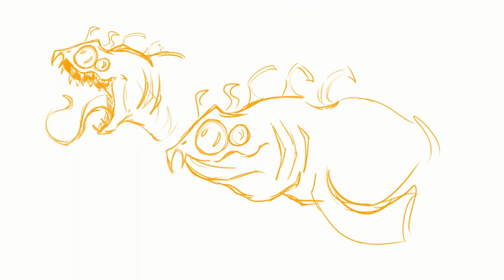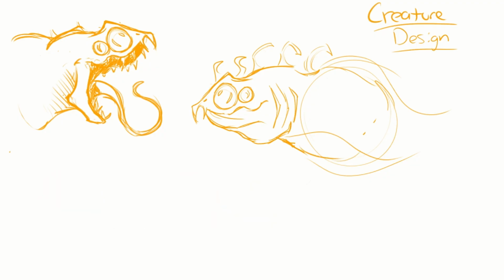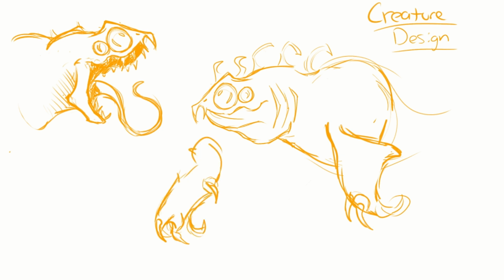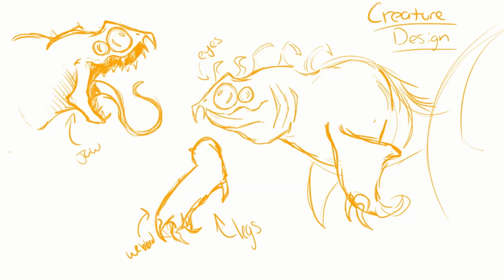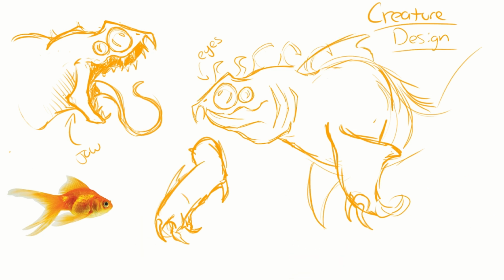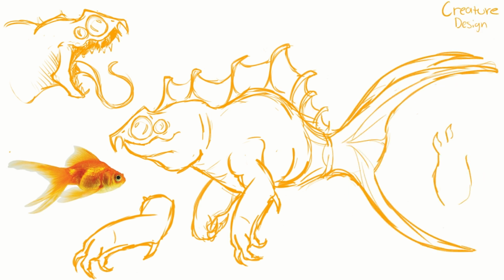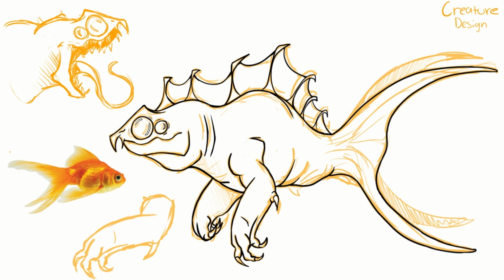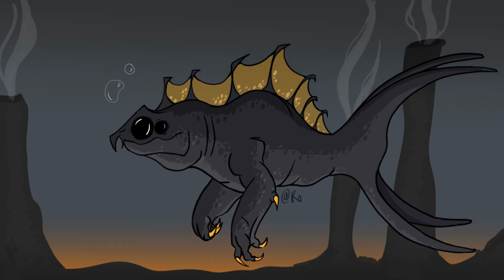Creature Designing for Beginners - Where To Start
Basics of how I design my creatures and how you can too!

With my next video, I hope to explore more in-depth how creatures adapt to environments and how camouflage works in certain situations. But this one was just supposed to be a short video that people could watch and get a rough idea of what they are getting into.

Chapters:
0:00 Intro
0:26 Inspiration
1:03 What to consider
3:30 Colour
4:01 Outro